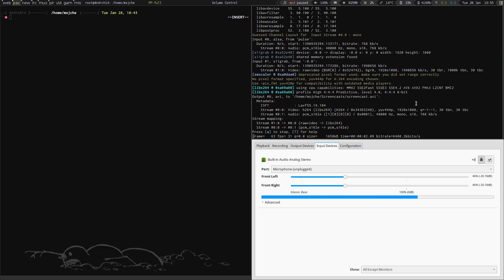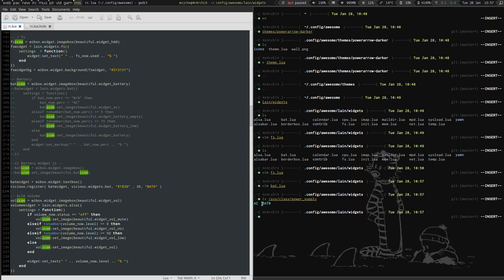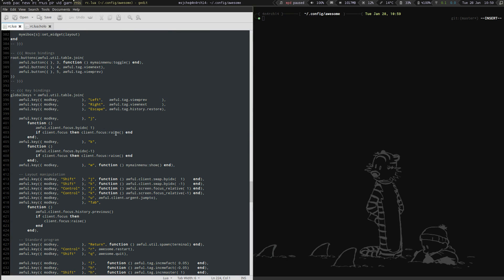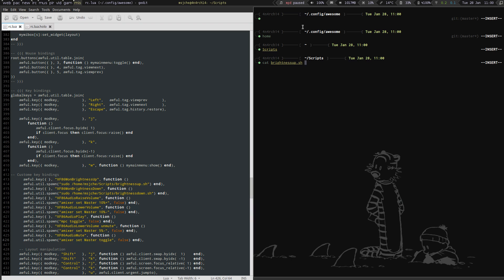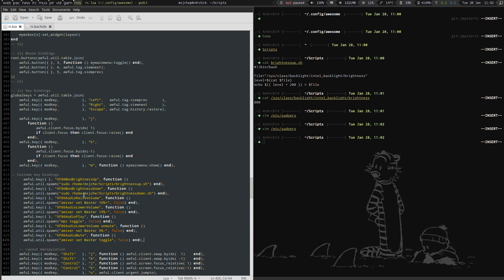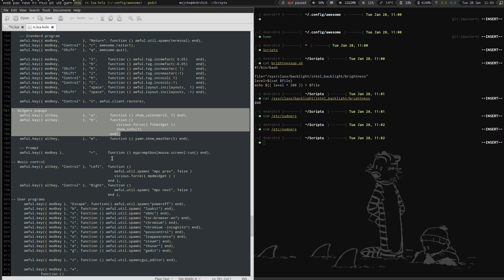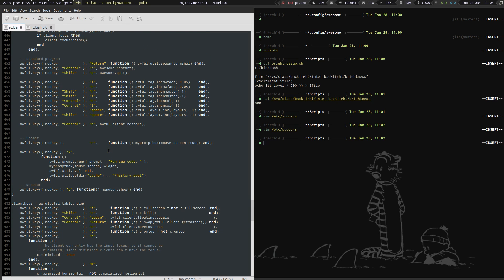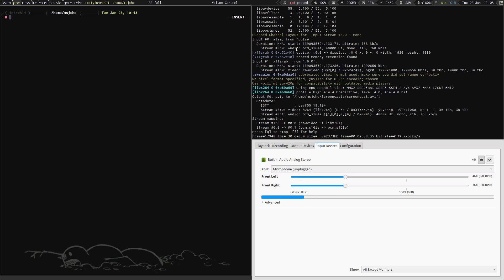Customize Awesome WM 3.5 - pt.3 - Keyboard Shortcuts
1.  Add keyboard shortcuts